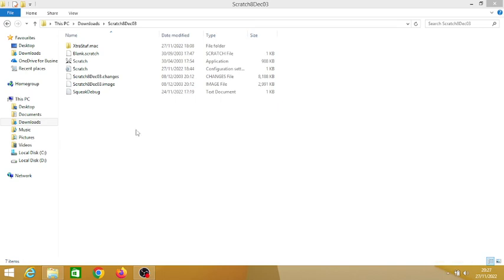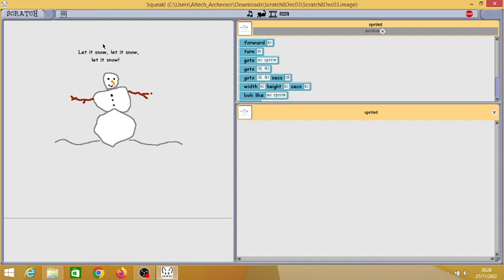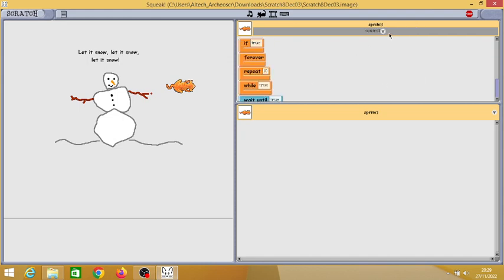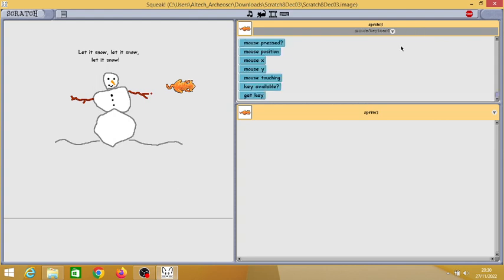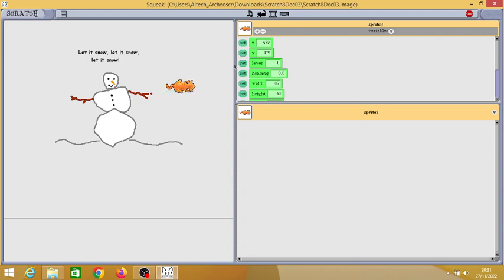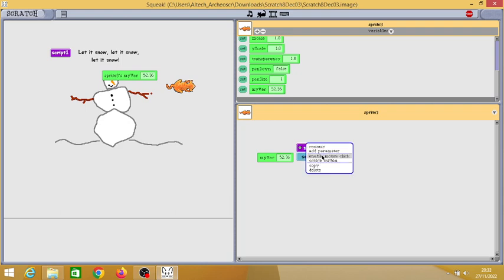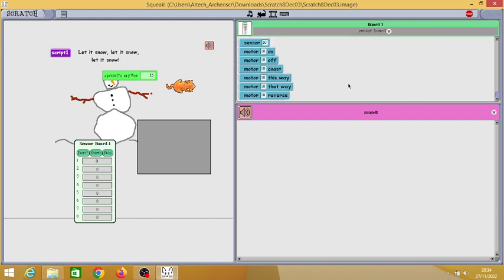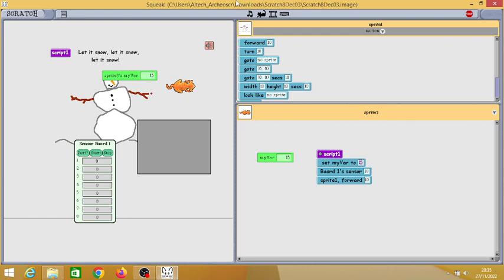Scratch 2003 l Scratch8Dec03 Version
Welcome to my video on Scratch 8Dec03. This version is found with the help of Djdolphin and Block coding archive group. When comparing with its previous version 11Oct03, it got new sensor board object and rearranged categories and blocks
Sorry i can't make a direct link but you can check block coding archive to download. Not only this but many in between versions (found 2 months ago) that i haven't took a video on.